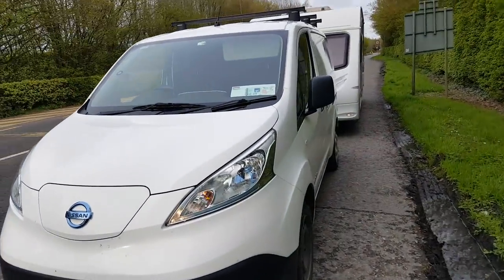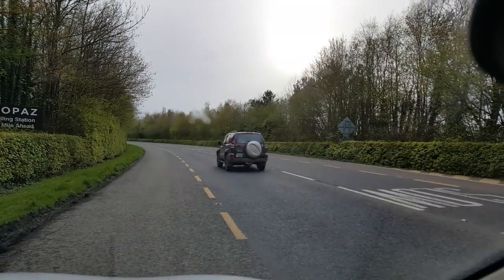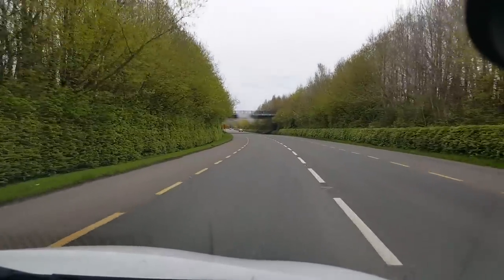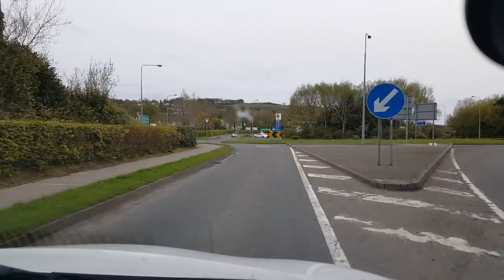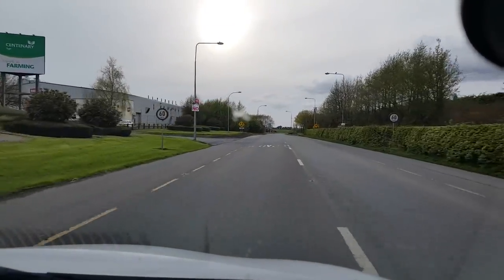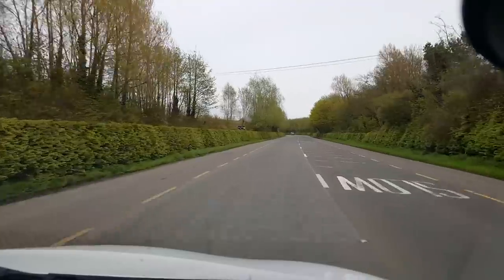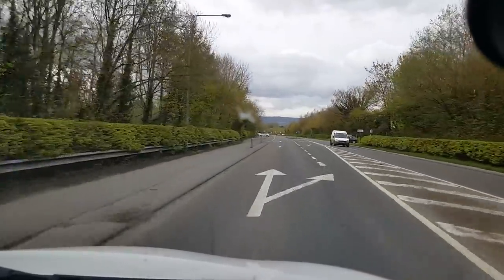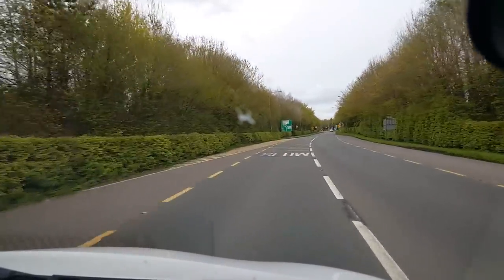Can a nissan ELECTRIC env200 electric van tow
Can this electric 24kw nissan van tow a caravan yes it can